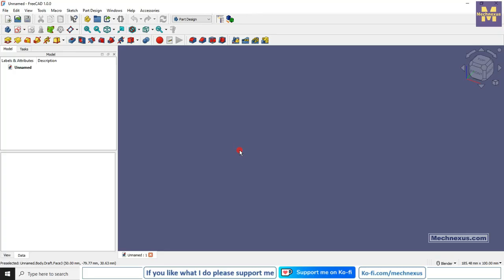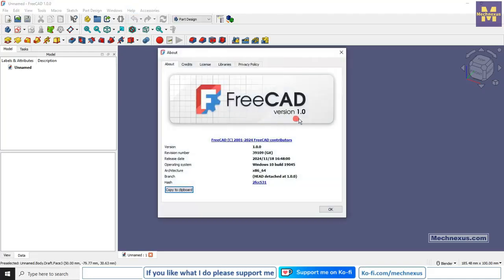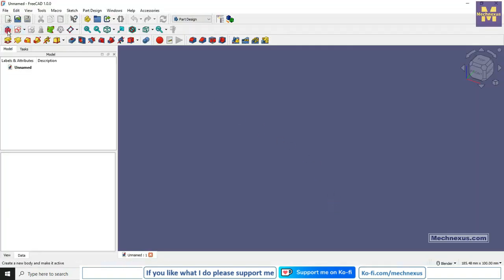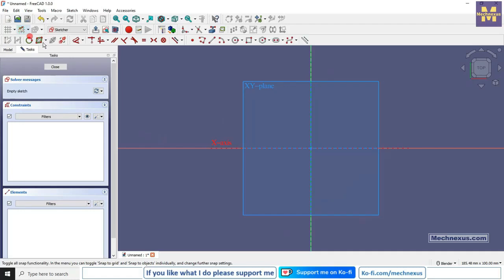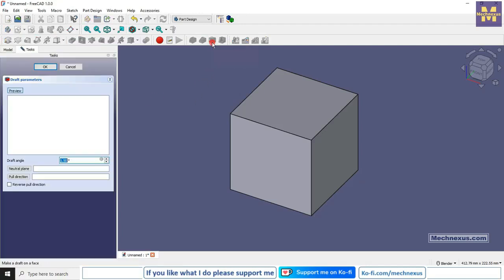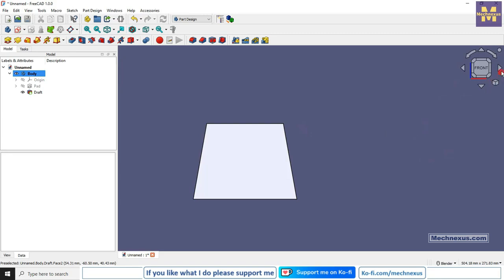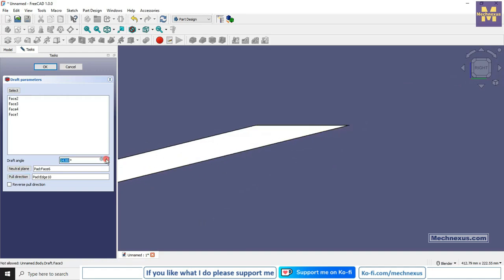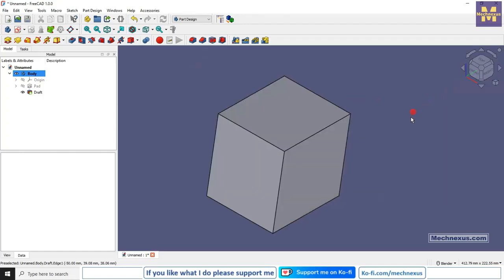Create Angular Draft in FreeCAD | FreeCAD Tutorial | 3D Modeling | Mechnexus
In this video I have explained How to Create Angular Draft in FreeCAD.

▶️ *Thanks*
Thanks,
*Amar Patel*